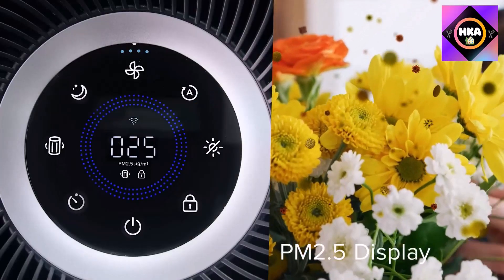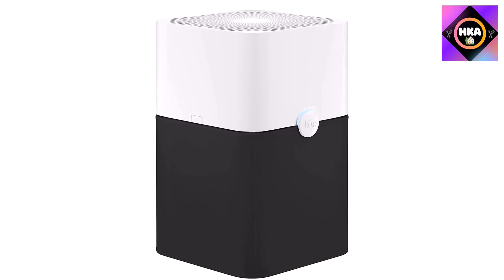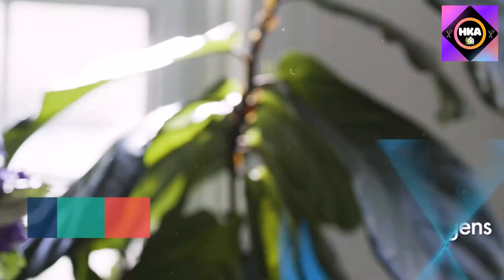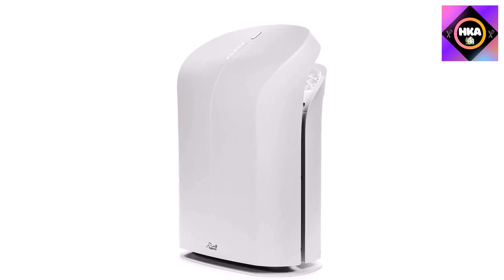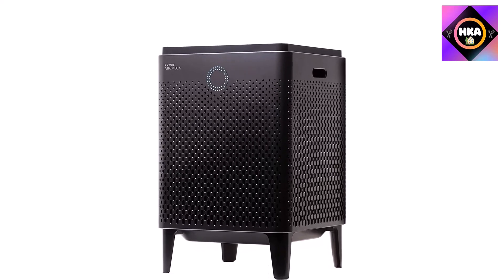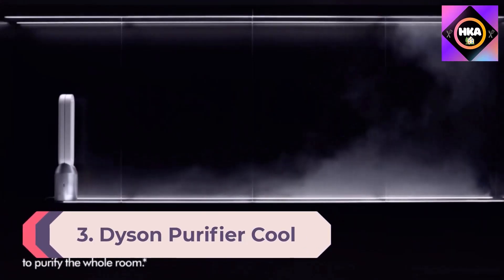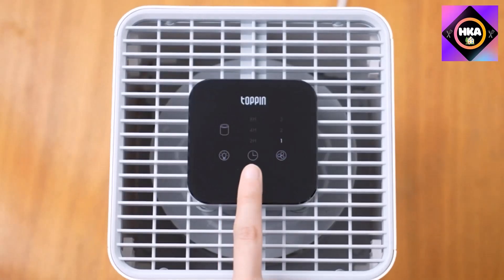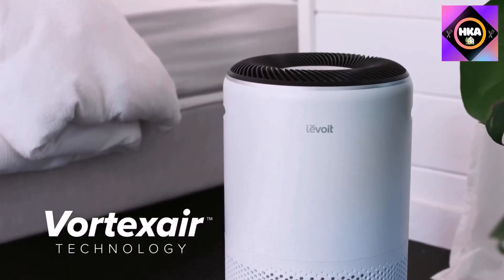Top 10 Best Air Purifiers 2023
This video helps you to find out best air purifiers 2023 on the market.So Get best air purifiers from here.

Home & Kitchen Aid.Portions of stock footage of products were gathered from multiple sources including, manufacturers, and various other sources."All claims, guarantees, and product specifications are provided by the manufacturer or vendor.Home & Kitchen Aid cannot be held responsible for these claims, guarantees, or specifications"